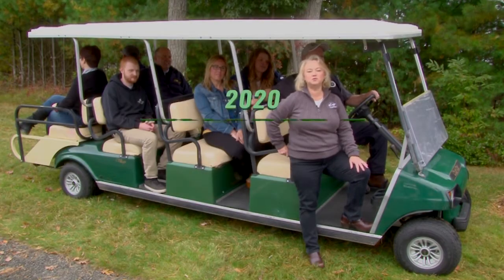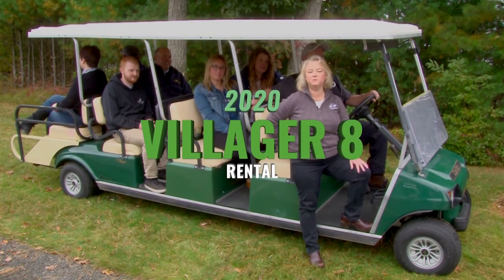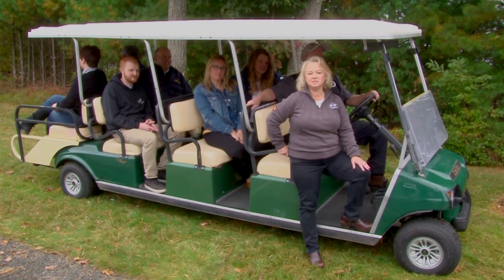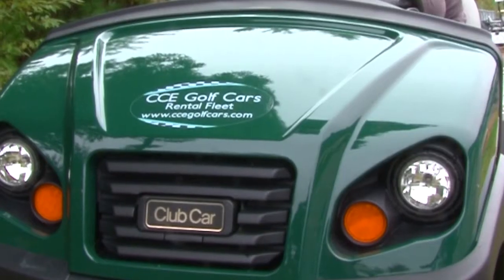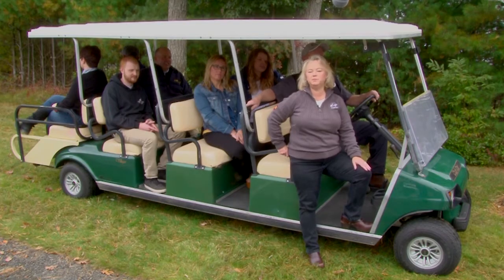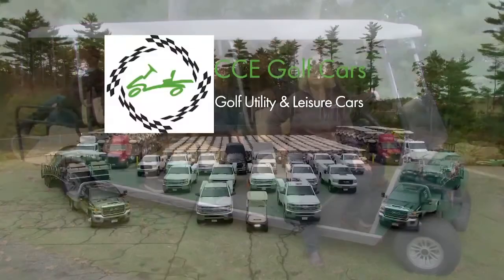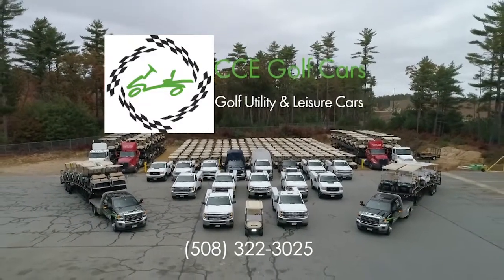2020 Club Car Villager 8 Rental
8 Passenger Club Car Villager Rental